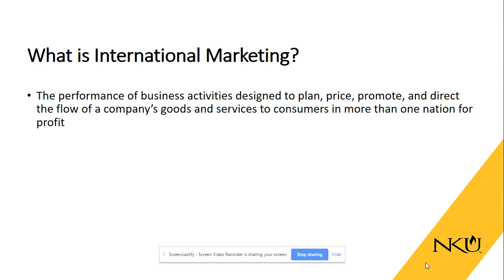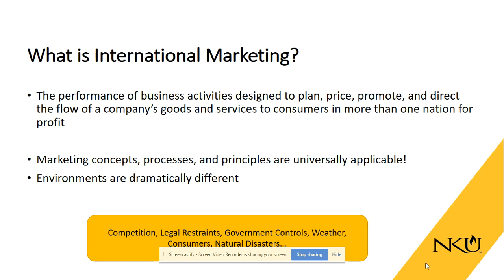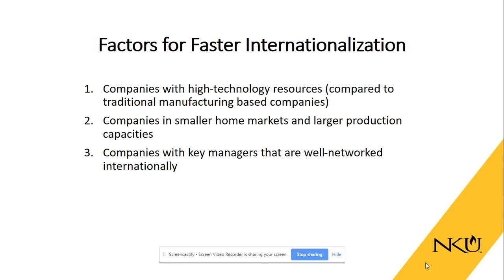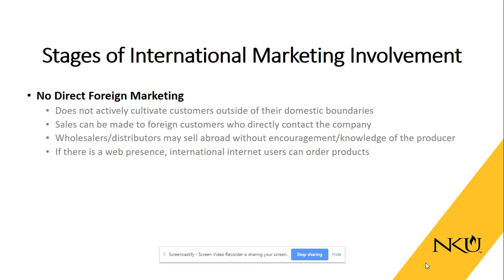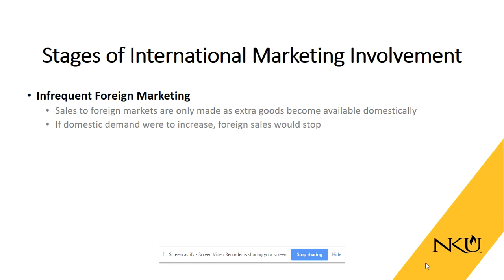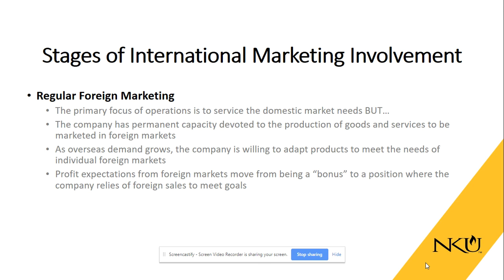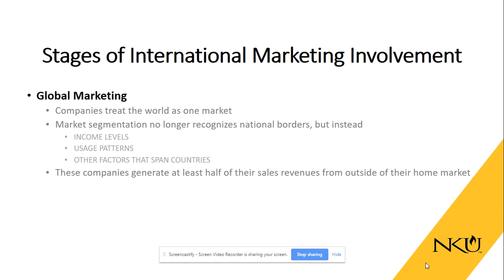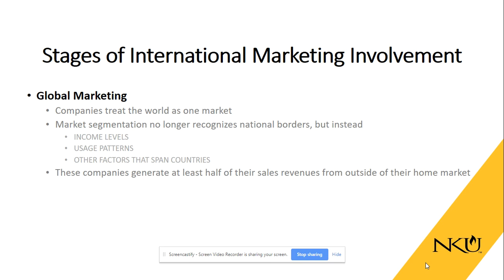Global Chapter 1: Stages of International Marketing Involvement